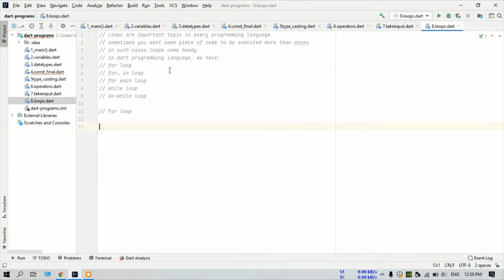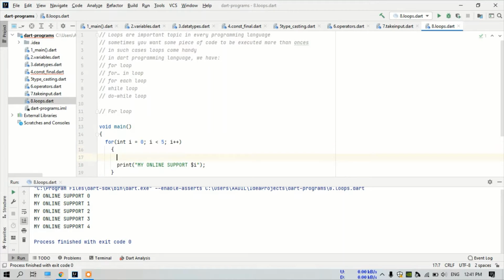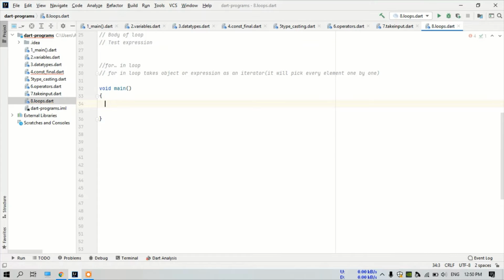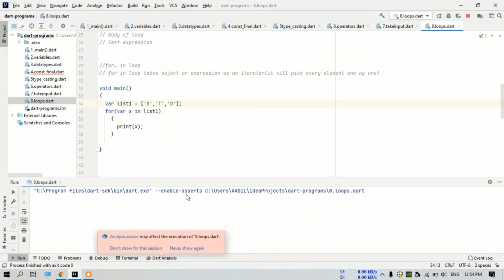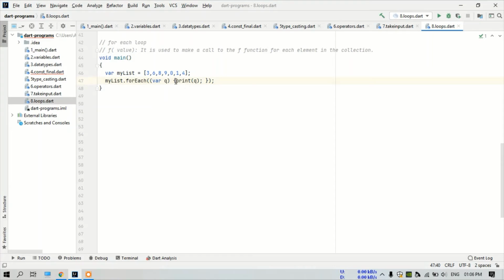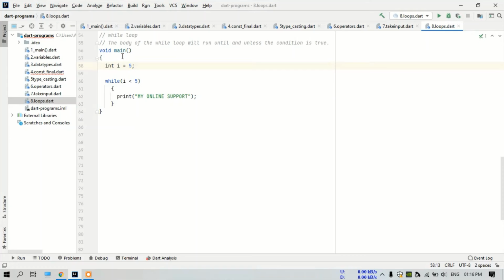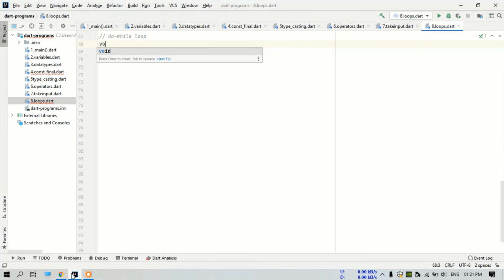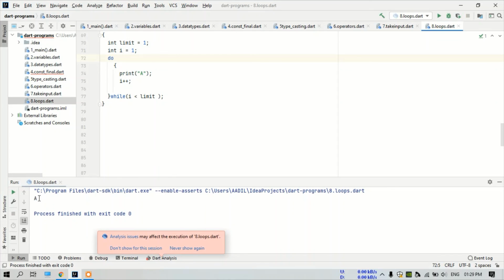Loops in Dart programming language #9